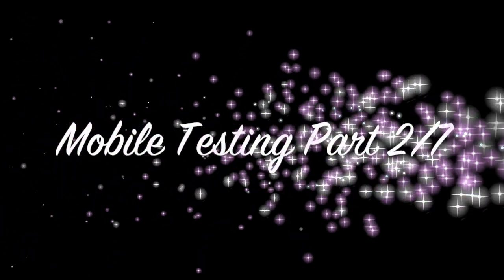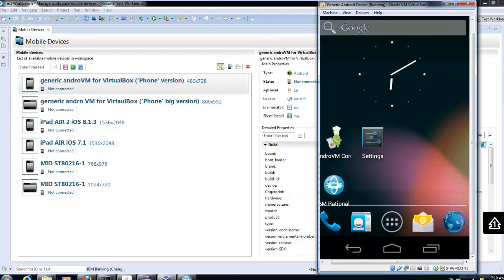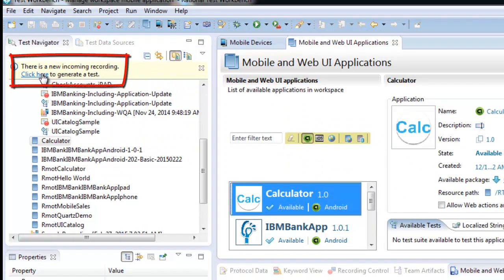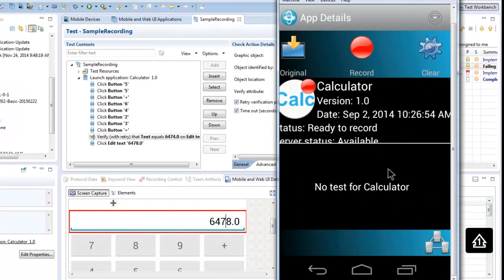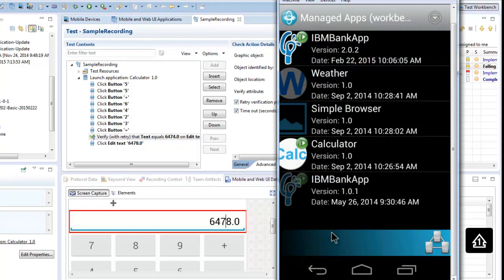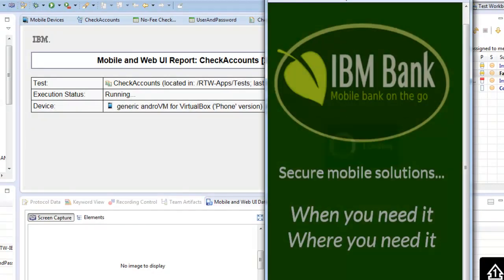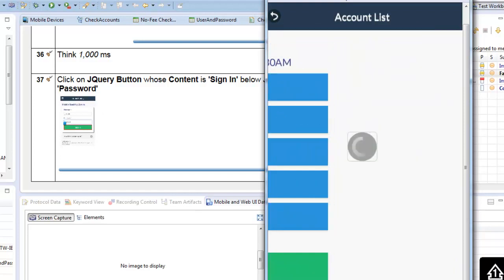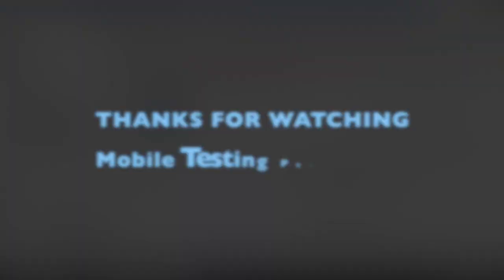(outdated) MF Testing - 02/07 - Functional Testing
This video list is related to mobile testing and does cover the following topics.
Test Management, Functional Testing, Test Virtualization and Engage Feedback in an early stage.
These are the videos which will be a part of that list:
1) (1/7) Using / Developing a mobile application (IBM MobileFirst Platform Foundation)
2) (2/7) Functional testing of a mobile application (IBM Rational Test Workbench)
3) (3/7) Create service virtualization for a mobile application (IBM Rational Integration Tester)
4) (4/7) Deploy stubs for productive usage (IBM Rational Virtualization Server)
5) (5/7) Use of the test service virtualization combined with the mobile functional testing (IBM Rational Virtualization Server and IBM Rational Test Workbench)
6) (6/7) Use of test management combined with service virtualization and mobile functional testing (IBM Rational Quality Manager, IBM Rational Virtualization Server and IBM Rational Test Workbench)
7) (7/7) Use of quality assurance in an early stage combined with the test management.
(IBM MobileFirst Quality Assurance, IBM Rational Quality Manager)